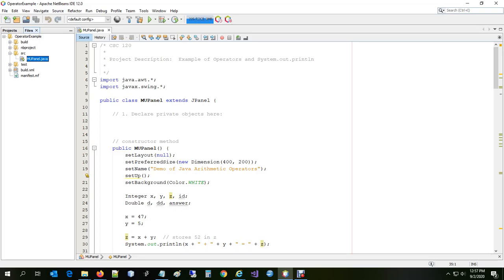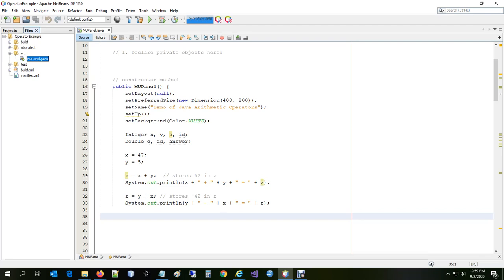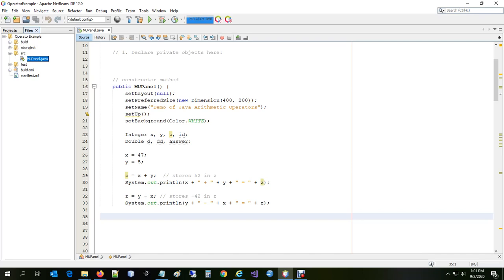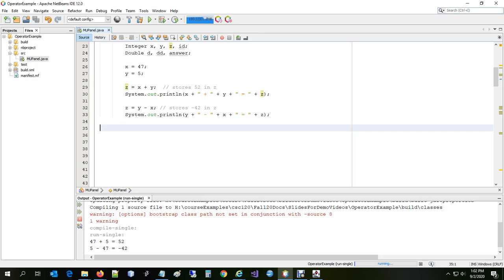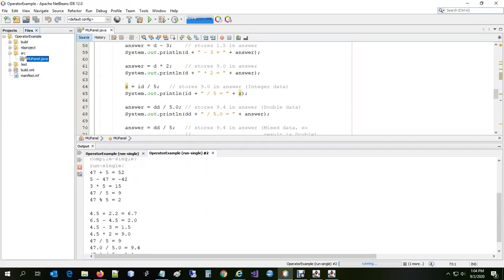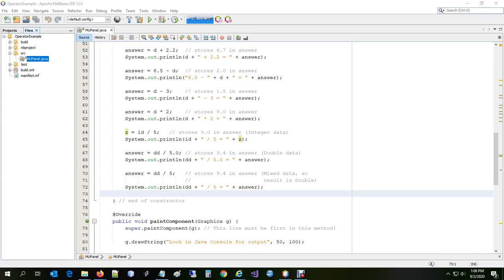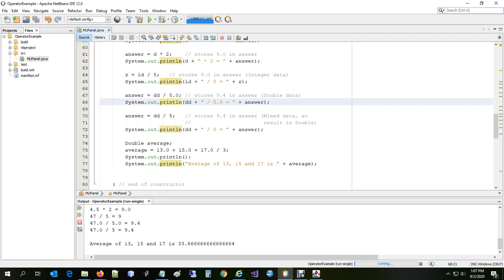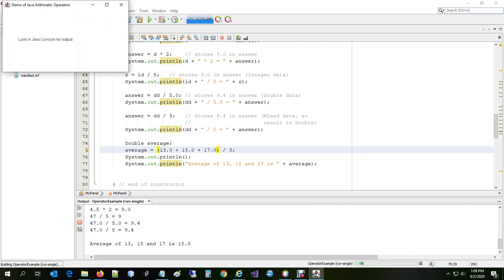Demo Program for Arithmetic